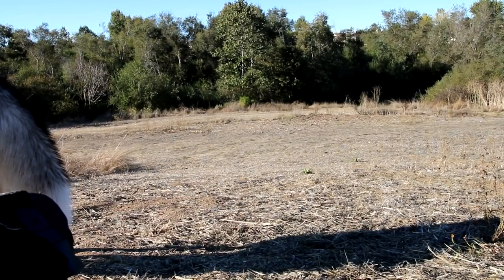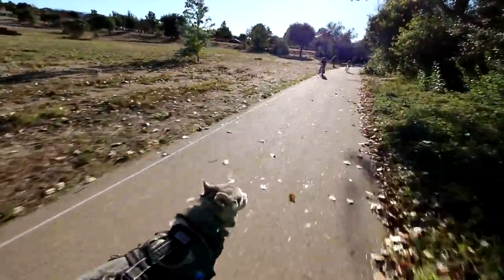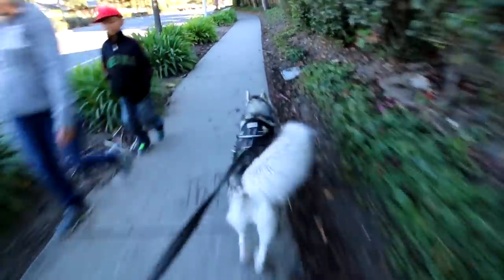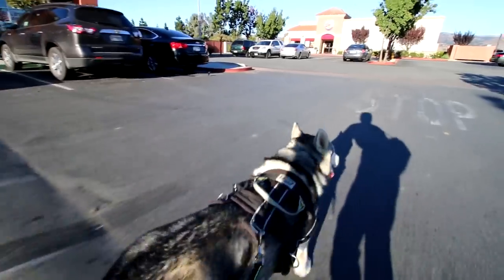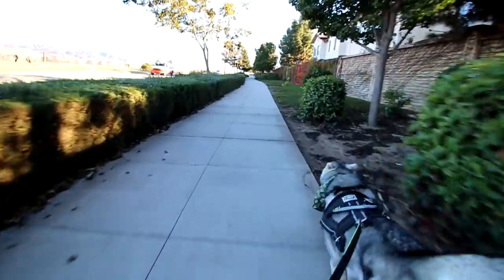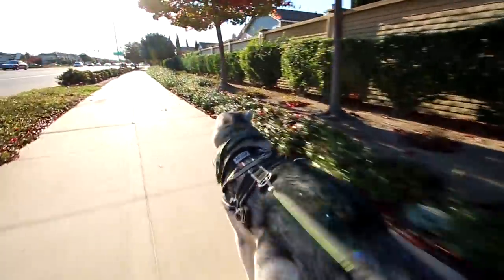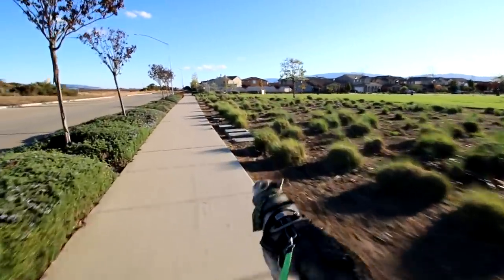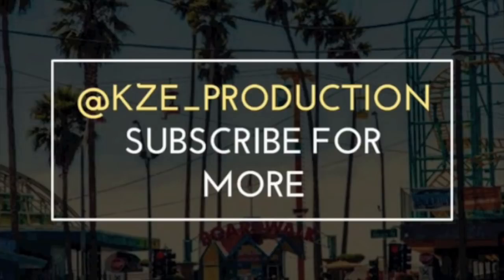RISKING IT: Canon 70D Wide Angel Video Test (Siberian Husky Howling+ Mushing))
Canon 70D Video Test AT HIGH SPEEDS! 10-18mm Wide Angle Lens Footage 1080p @60 fps, Siberian Husky has little respect about the camera setup im running, Siberian Husky Howling

CHANNEL INFO